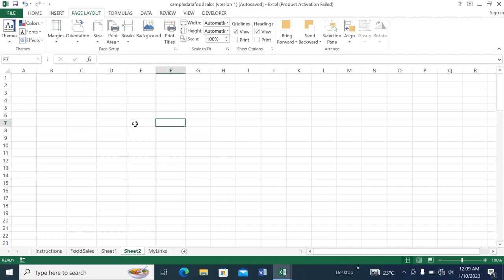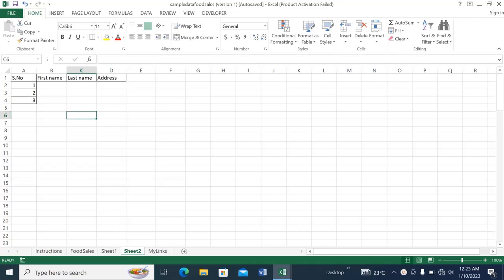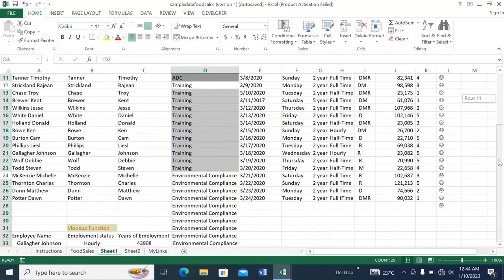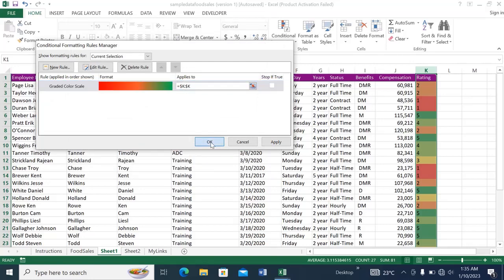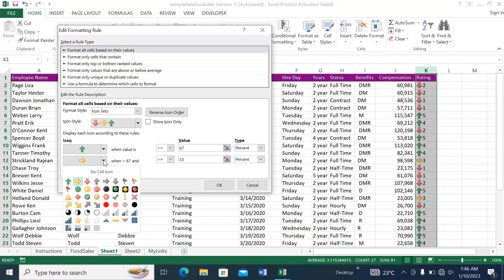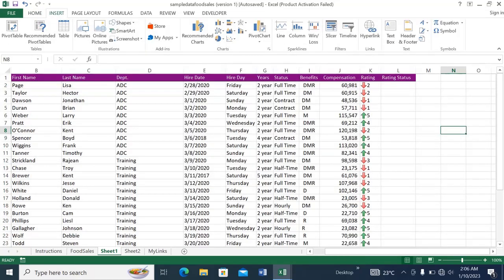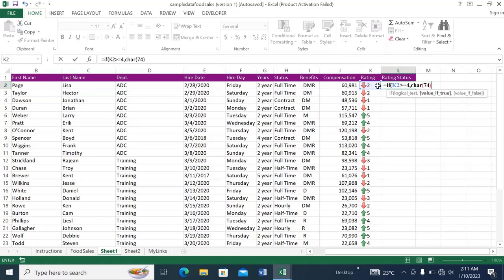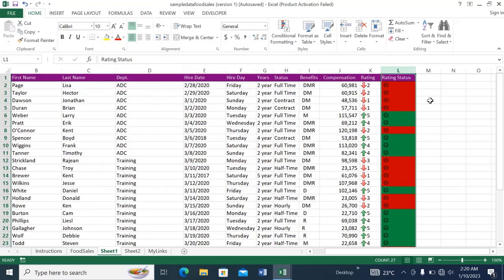Part 3 Excel Trick (automatic boarder, Auto fill serial number, add custom icons)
1) Automatic Cell Boarder
2) Auto fill column with serial number
3) Add color scale
4)Add icon using conditional formatting
5) Add custom icons